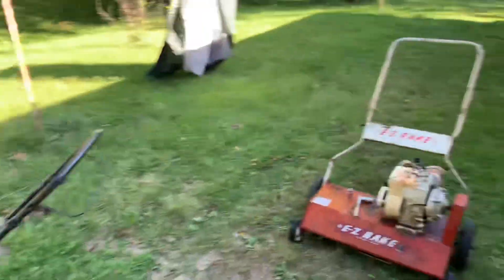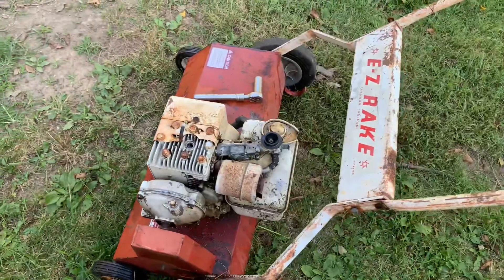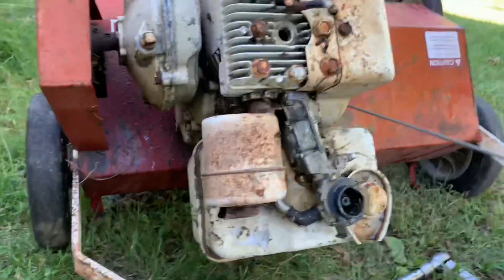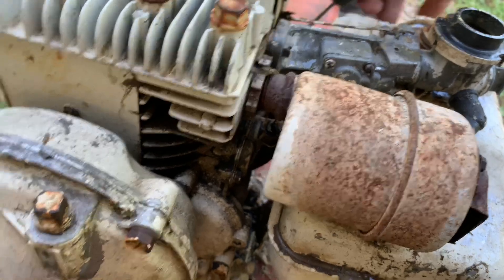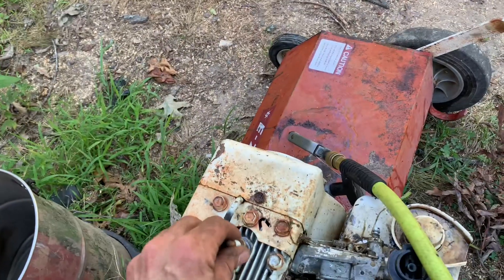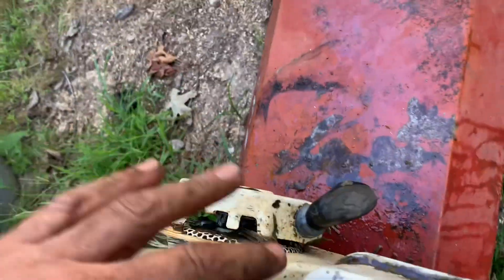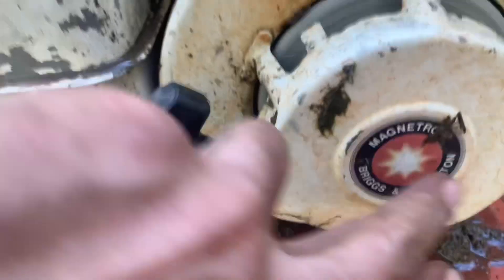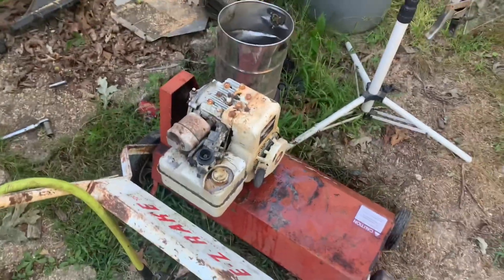This Briggs engine went swimming…will it run?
So someone threw away this power rake and I got it running. Skip ahead it turns out dethatching a lawn is pointless and super boring. Well having fun turned into this power rake going full speed into the pond while running. Quickly fished it out and flushed all the water out of the 3 horsepower Briggs and Stratton engine. Once I got all the water and tadpoles out of the engine it actually started up and ran just fine.  Now in an older video on this channel I got another Briggs engine that had been underwater a year running so this is #2 brought back from the depths.